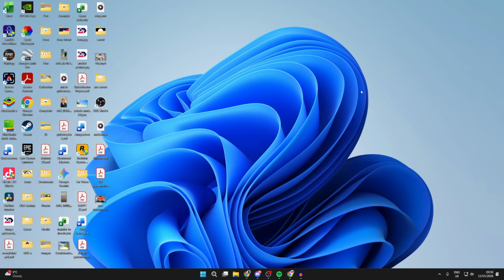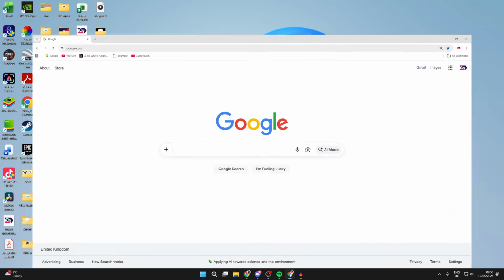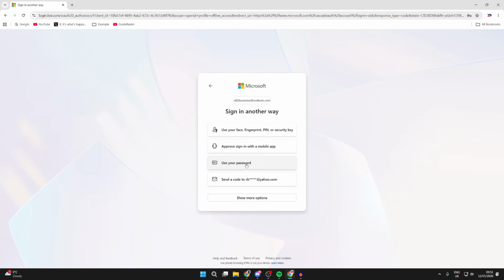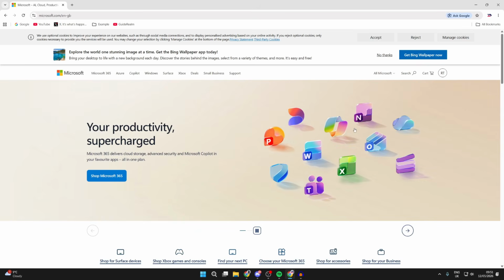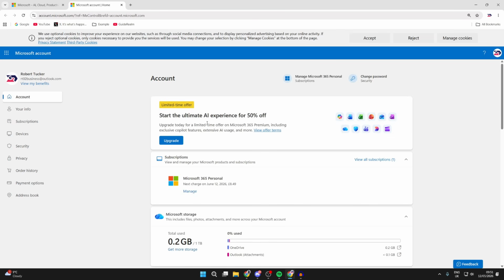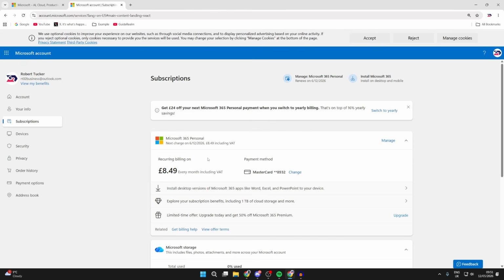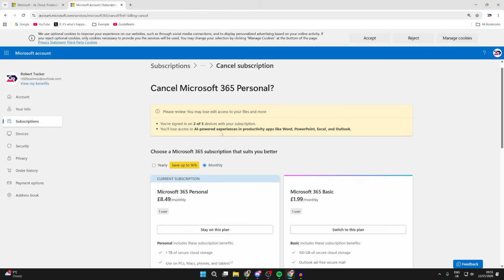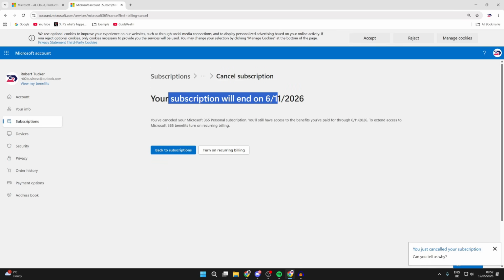How To Cancel Microsoft 365 Subscription - Step By Step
Learn how to cancel microsoft 365 subscription in this video.

GuideRealm